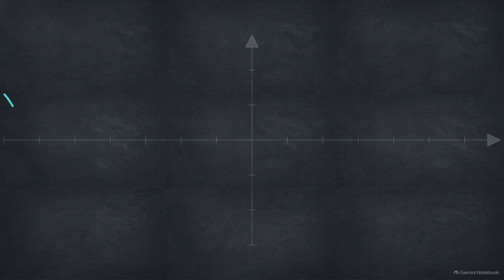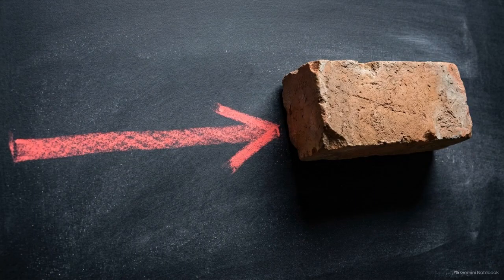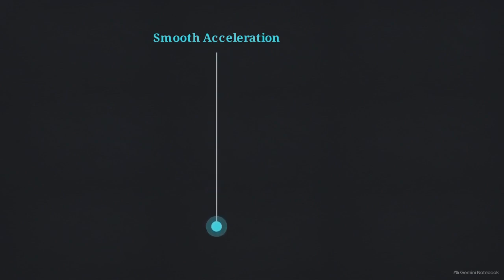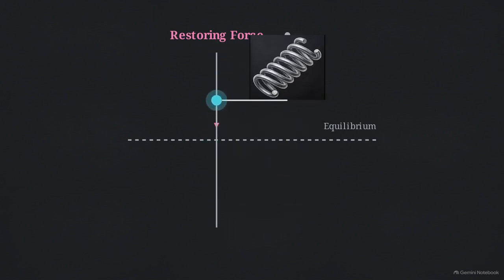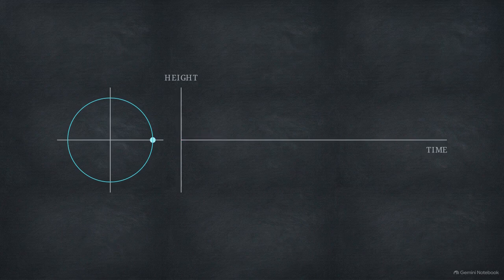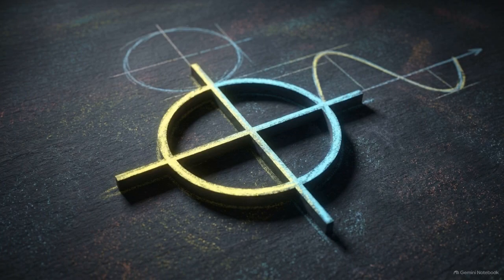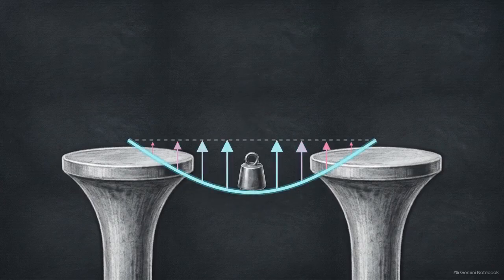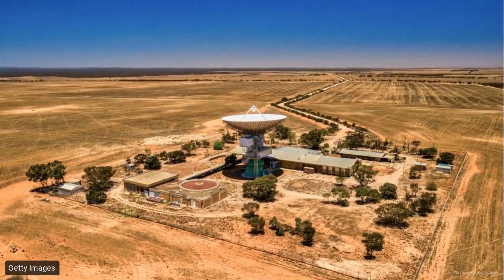The Anatomy of Smoothness